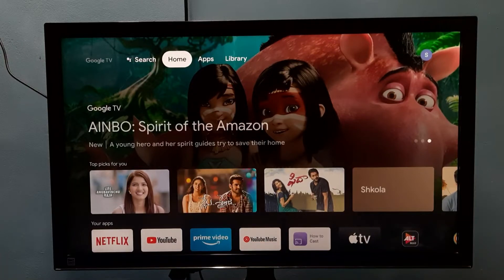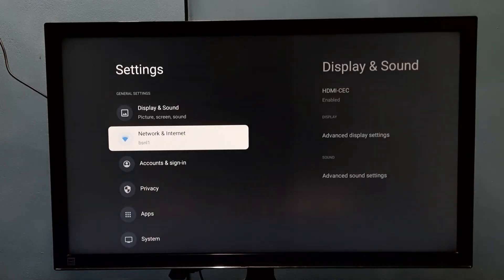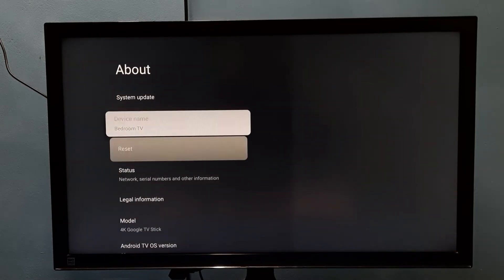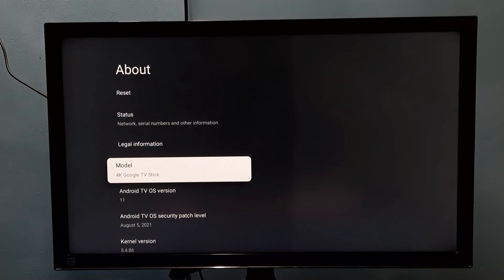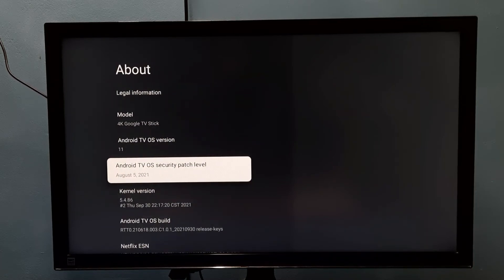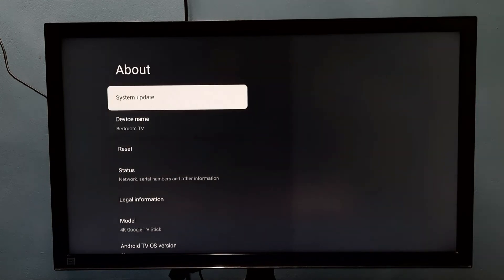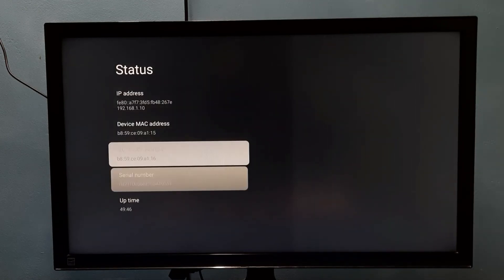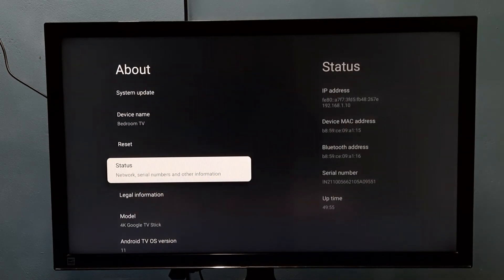Google TV : How to Find Model Name or Model Number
Google TV,
Android TV,
Android,
Smart TV,
Google,
television sets,
digital media players,
set-top boxes,
soundbars,